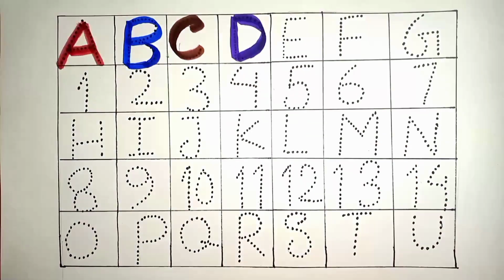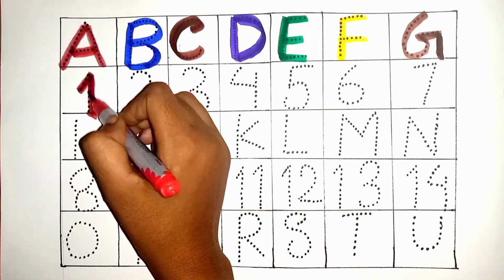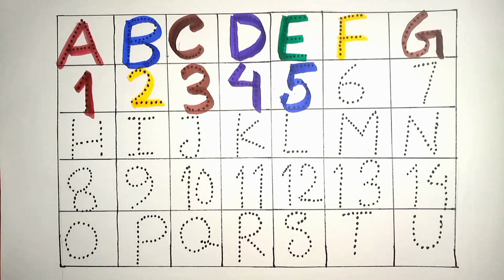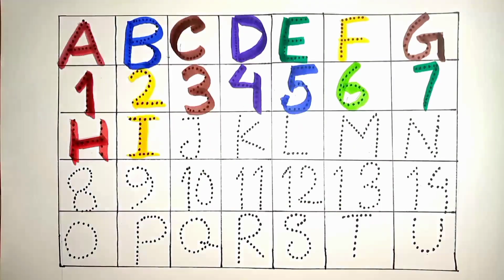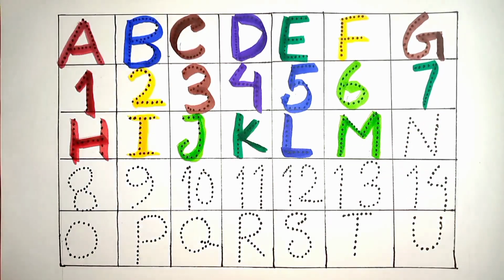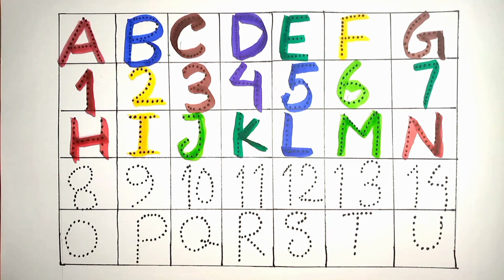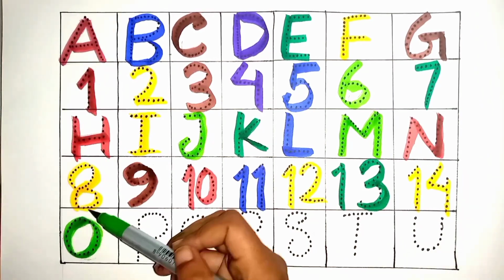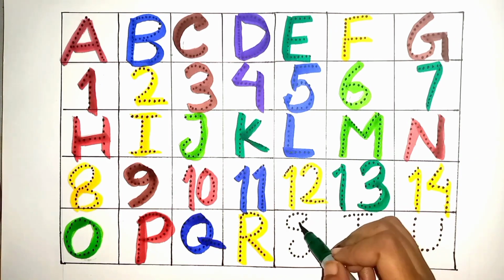Learn ABCD Alphabets and numbers counting 123.Shapes for kids and Toddlers.ABCD English for Kids